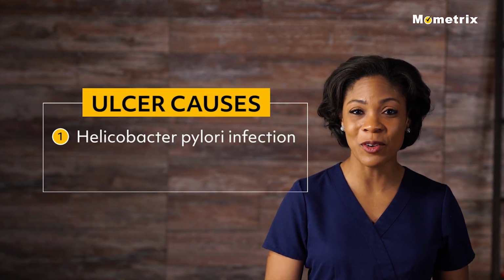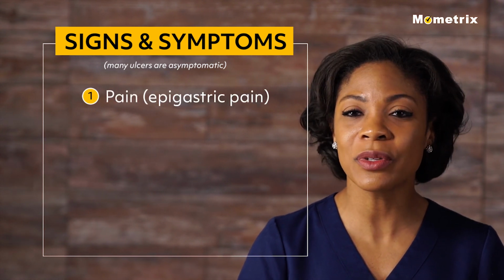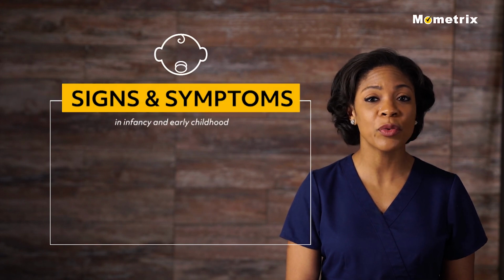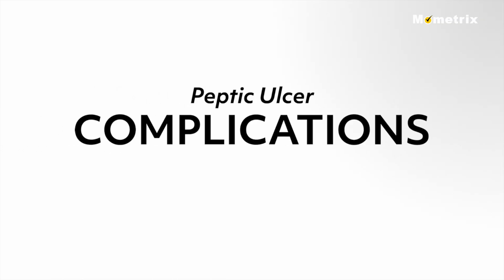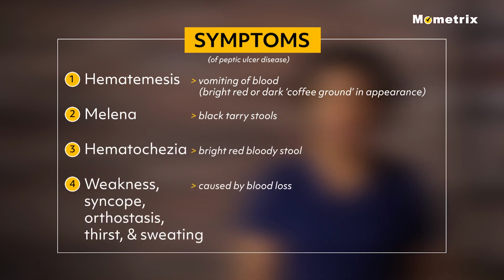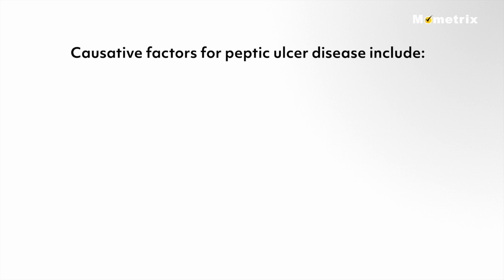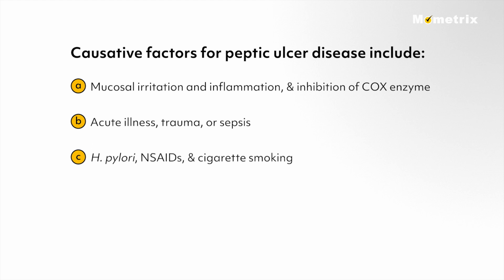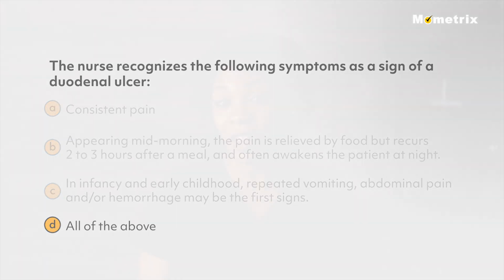Peptic Ulcers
Hi, and welcome to this review video on peptic ulcer disease. The integrity of the gastric mucosa (the mucous membrane layer of the stomach) is maintained when a balance exists between the acid secreted and the mucosal protective functions of the stomach and duodenum. A peptic ulcer is an erosion or crater in a segment of the GI mucosa. There are two types of peptic ulcers: a gastric ulcer, occurring in the stomach; and a duodenal ulcer, occurring in the first few centimeters of the duodenum.